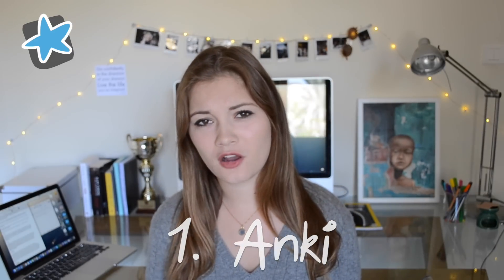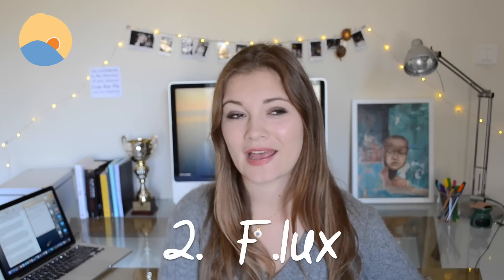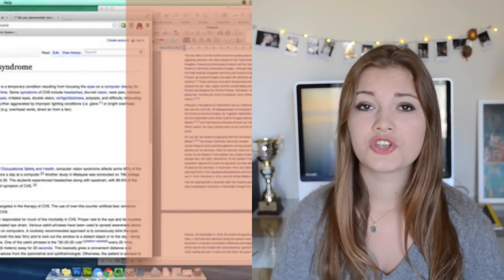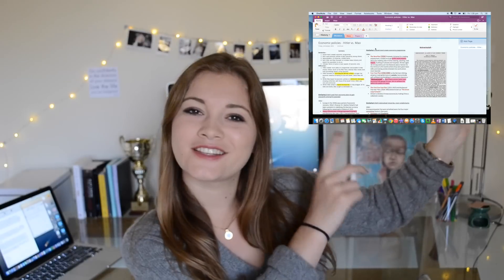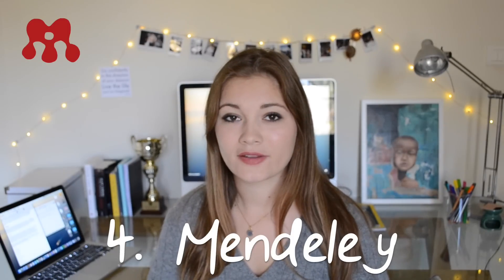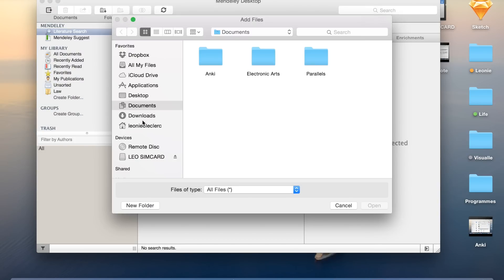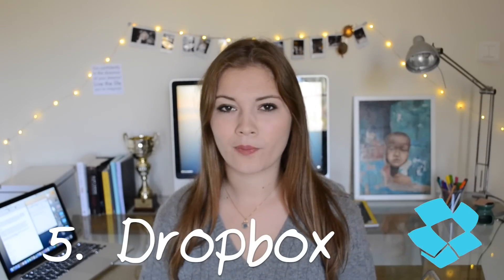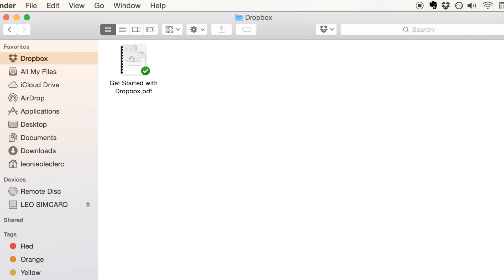5 Must-have Study Programs for your Computer